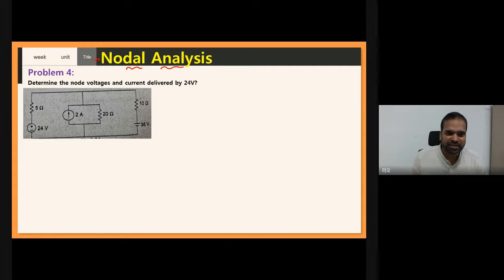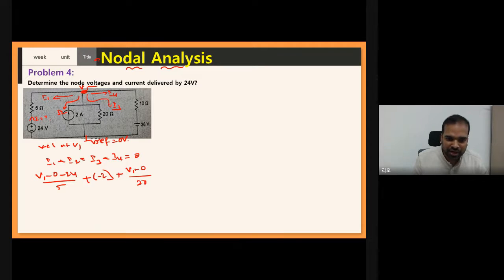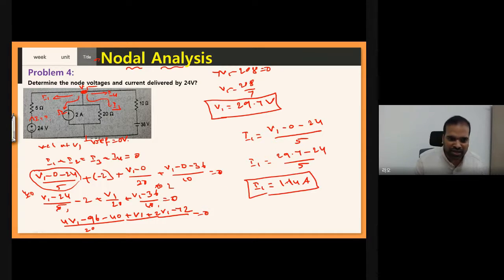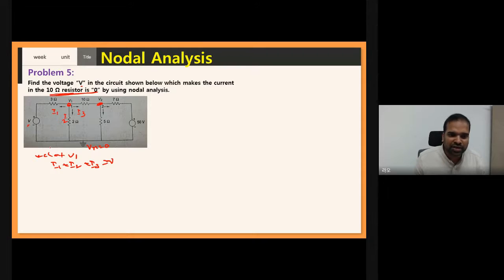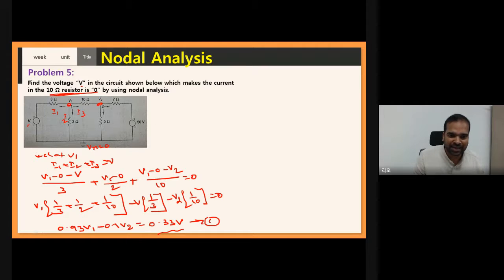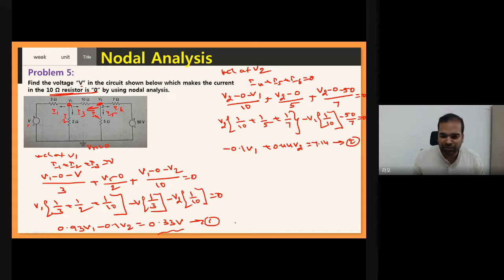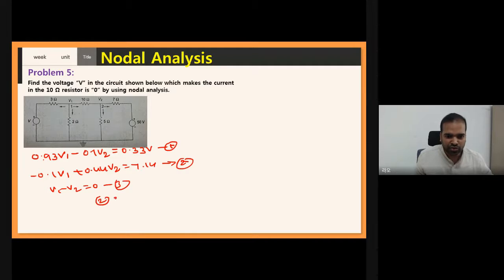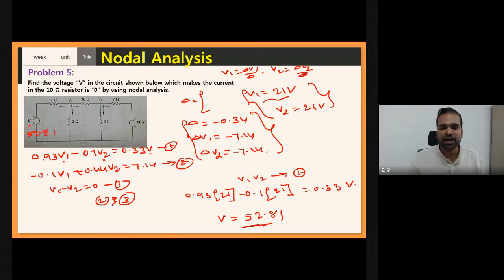Nodal Analysis (Solved Problems 04 & 05)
Topics Discussed:
- "Procedure" to find Node Voltages for the given circuit
- The number of equations required to solve an electrical circuit using Nodal Analysis
- Solved Problem- 04 and 05